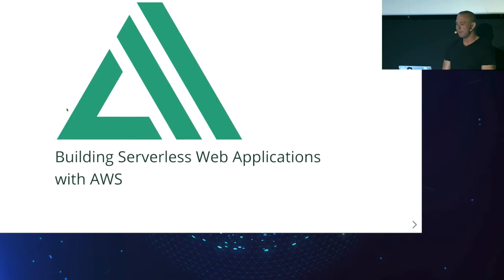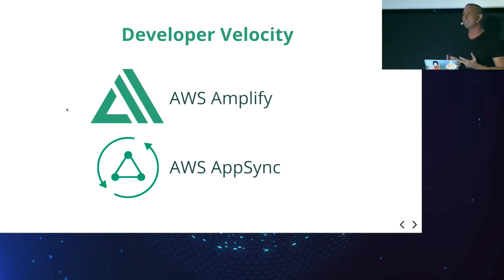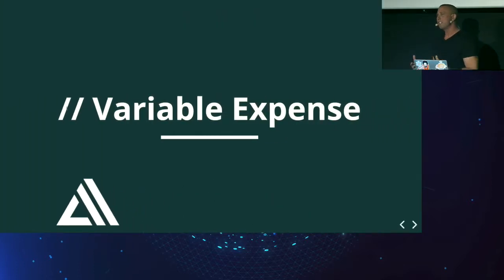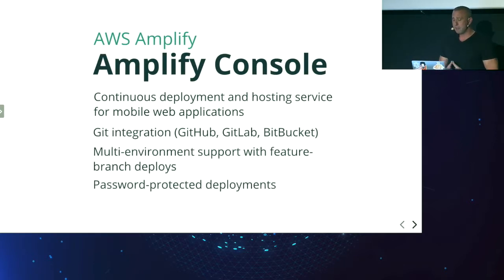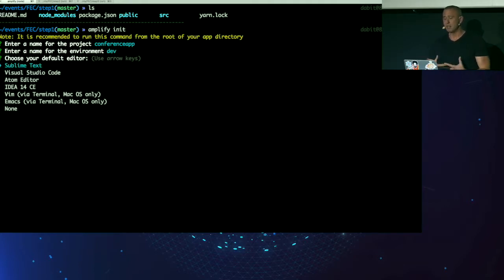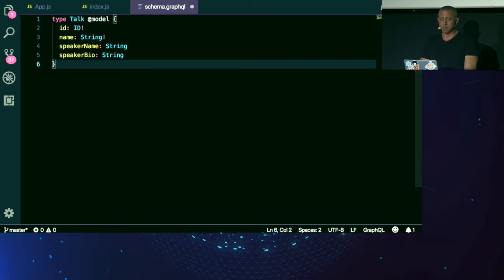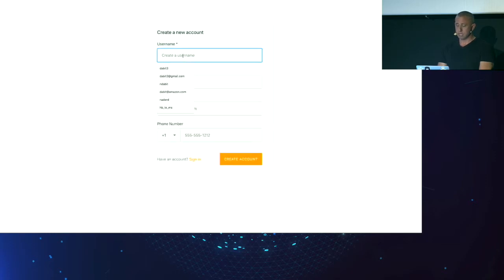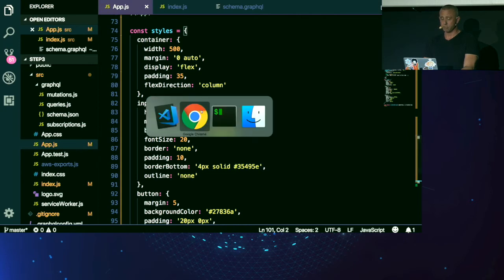Nader Dabit - Building Serverless Web Applications with AWS / FRONTEND CON 2018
Talk: Building Serverless Web Applications with AWS

Building a modern production-ready web application requires many basic yet sophisticated features. Traditionally, back-end developers built out the services that the app needed, while front-end developers built the UI & provided the glue between the back-end & the UI.

With the recent innovations in managed services, it’s now possible for a single front-end developer to move further up the stack & build out a complete full-stack application by leveraging comprehensive managed services that take care of things like authentication, analytics, an API layer, & storage among other things.

In this talk, I’ll introduce the AWS Amplify.

AWS Amplify combines a CLI (that allows developers to quickly scaffold cloud enabled services like user-signin, a GraphQL API, Lambda functions, analytics, & even AR & VR services) with an SDK that provides a consistent front-end API to interact with these managed services and implement them into their JavaScript application.

I’ll show how a front-end developer can easily & significantly increase their existing skillset by utilizing these managed services, building out a full-featured full-stack web application from scratch in just a few short minutes.

Nader Dabit

Developer Advocate @ Amazon Web Services

Nader Dabit is a Developer Advocate at Amazon Web Services, the founder of React Native Training, & a regular panelist on the React Roundup Podcast.